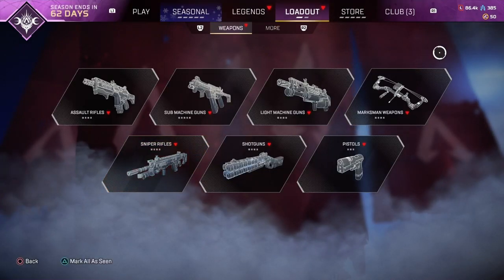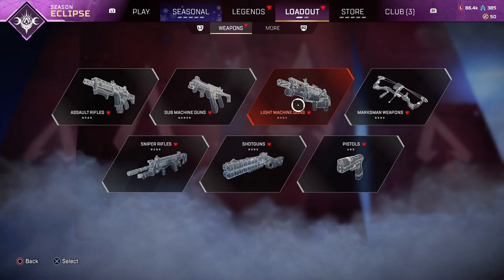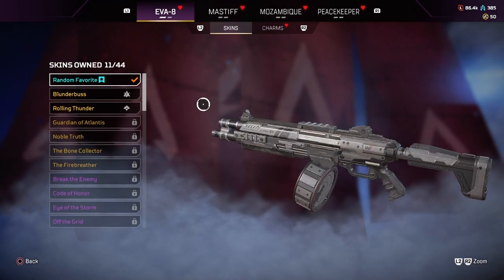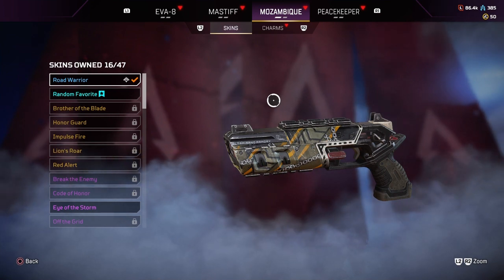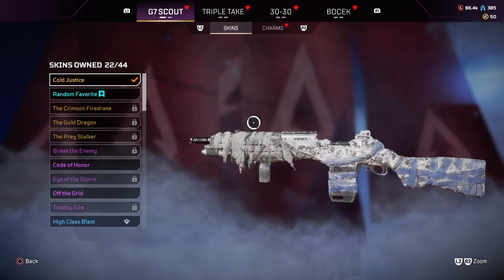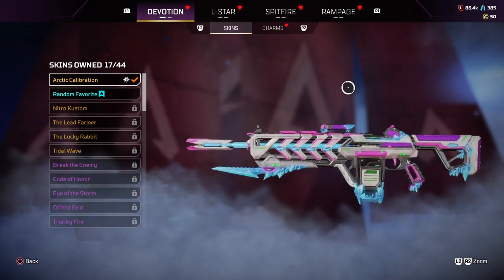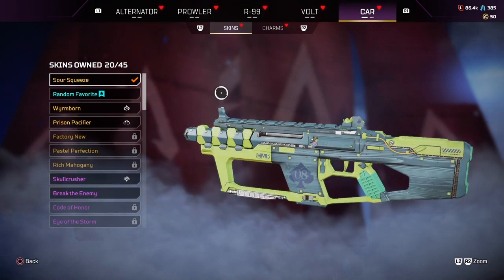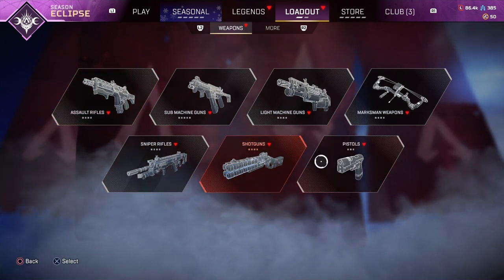Apex Legends Arena Master/Predator Weapon Loadouts Explained